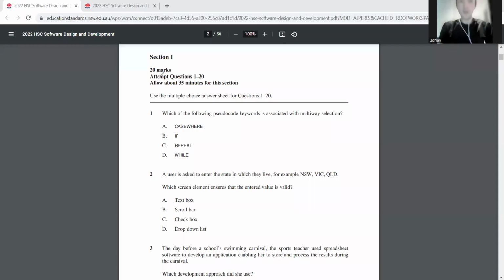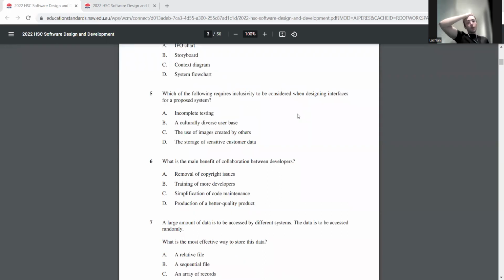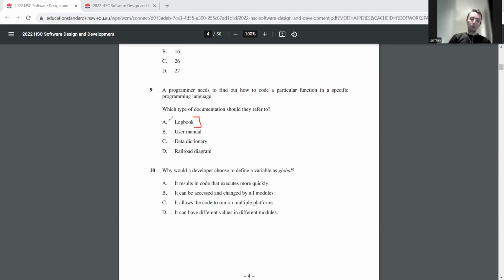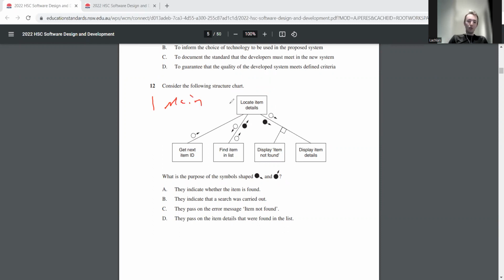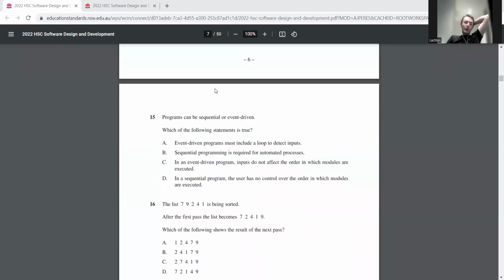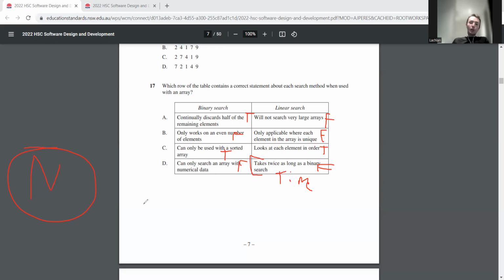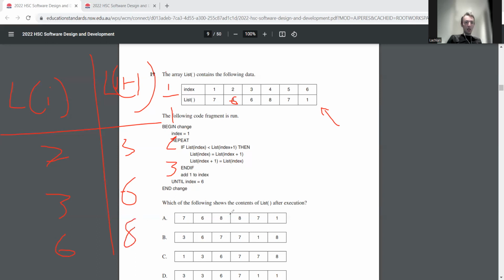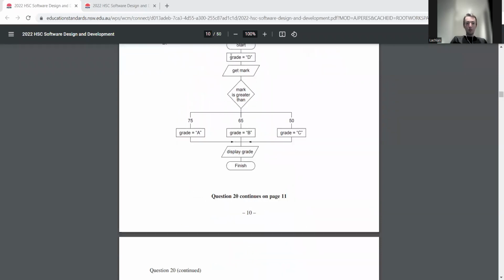HSC Software Design 2022 Past Paper (Part 1)